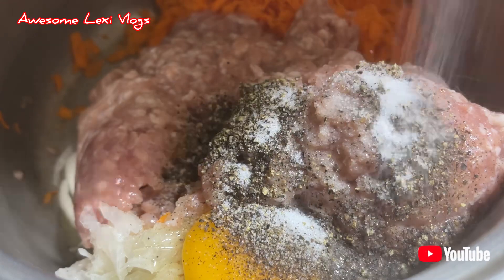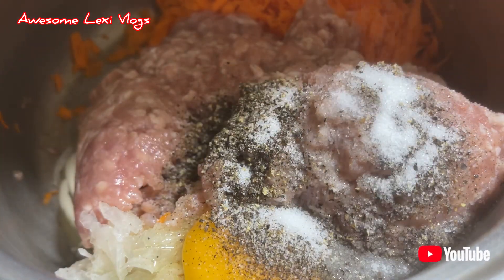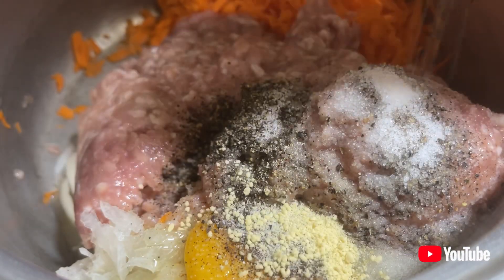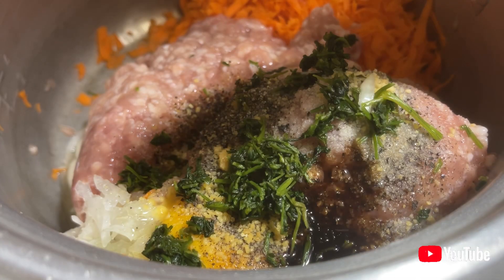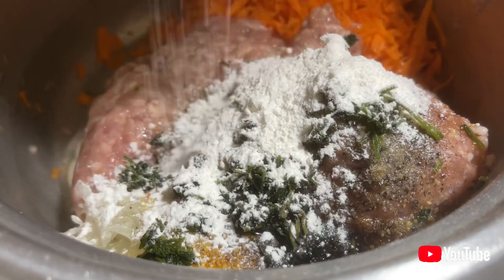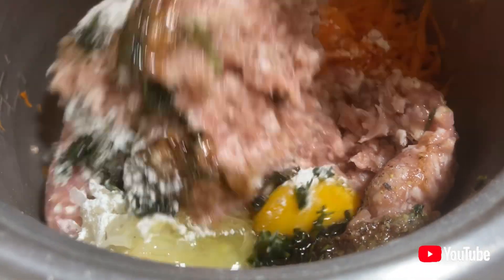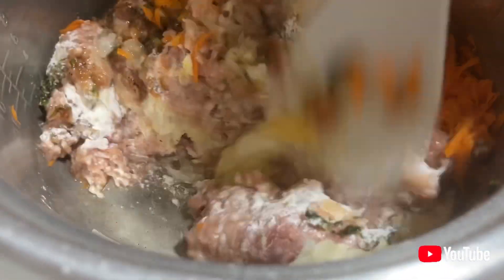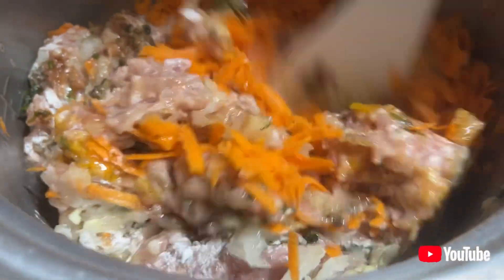How to cook Chicken Roll (lumpia)?